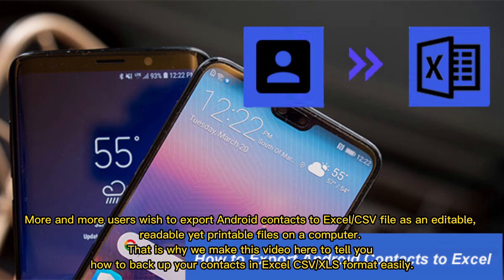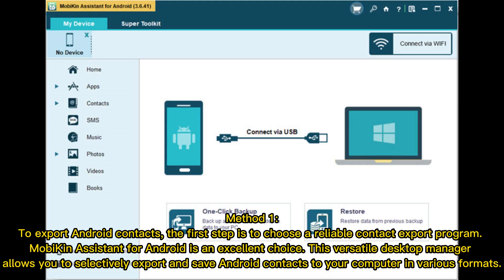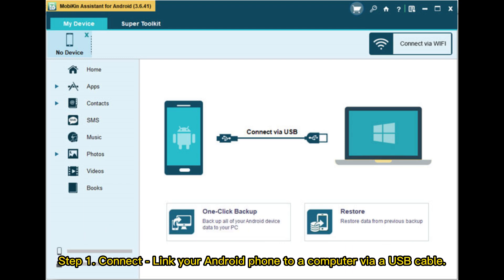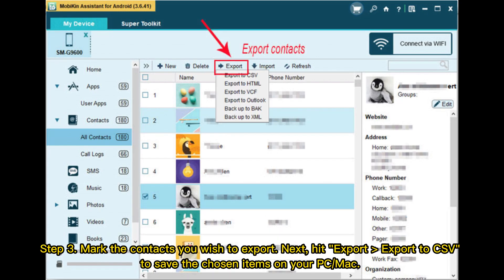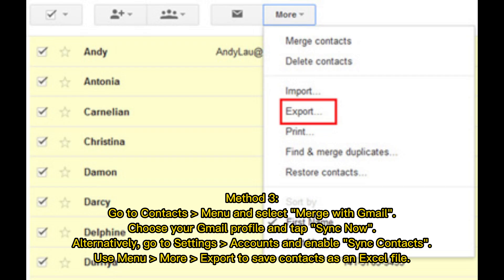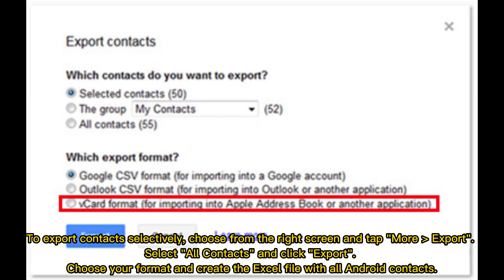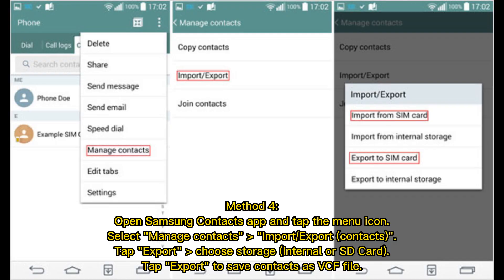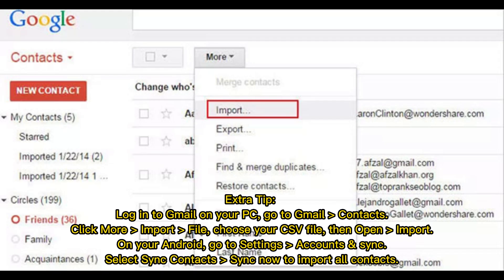How to Export Android Contacts to Excel CSV/XLS Rapidly? 4 Solutions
Do you want to export Android contacts to Excel spreadsheet for backup, printing, etc.? This video introduces 4 simple ways to export Android contacts to CSV/XLS format without trouble.

00:00 Start
00:26 Method 1: How to Export Android Contacts to Excel via Assistant for Android
01:15 Method 2: How to Export Android Contacts to CSV File with Contact to Excel App
01:32 Method 3: How to Export Phone Contacts to Excel Using Gmail
02:05 Method 4: How to Export Contacts from Android to CSV with Contacts App (Samsung)
02:22 Extra Tip: How to Import Excel Contacts to Android Phone